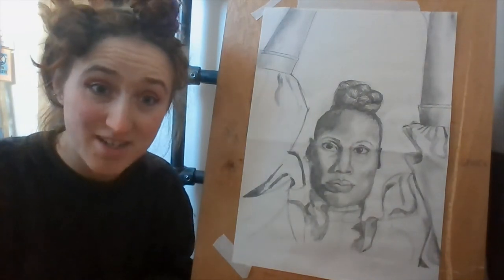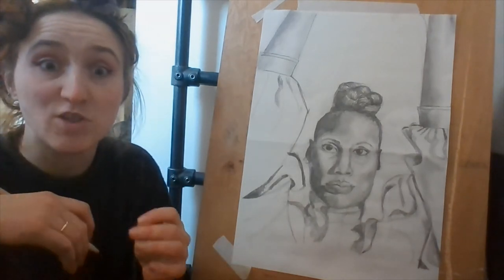Time Lapse Pencil Portrait - Portrait video 1 - Stay At Home Art Club - The Coach House Trust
First video in our how to draw a portrait series.
Today watch eleanor sketch a portrait in pencil then have a go yourself.
Over the next few weeks we'll be doing some videos with tips for drawing great portraits.